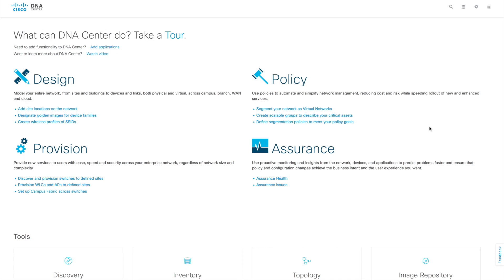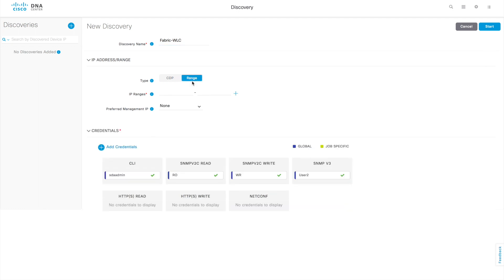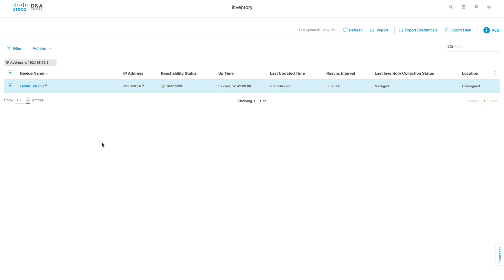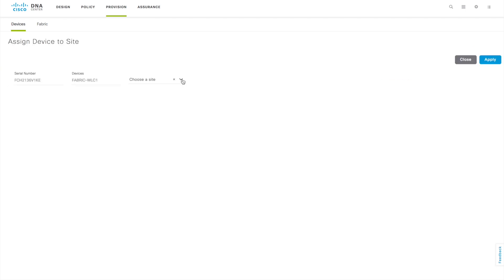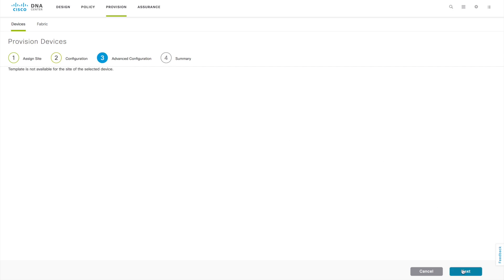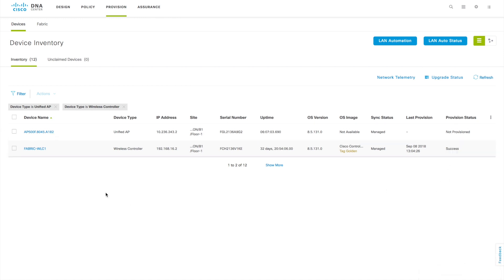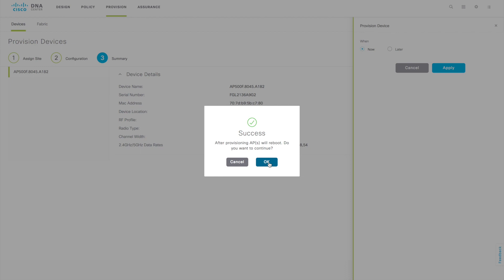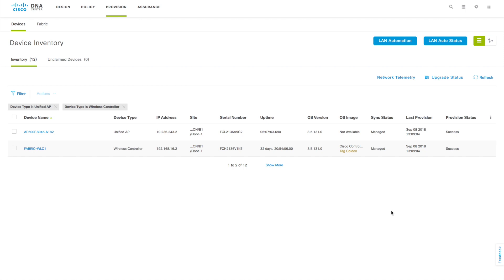WLC discovery and Provisioning (How to Deploy SD-Access Wireless using DNAC Part-3)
How to Deploy SD-Access Wireless using DNAC (Part-3 WLC discovery and Provisioning)

Topics Covered
1. Discovery Tool in DNAC
2. WLC Discovery
3. Adding Credentials
4. Inventory Tool
5. WLC Provisioning
6. AP Provisioning

Channel Description:

This video is part of “How to do the Configuration on Cisco WLC (WLC)” training series from Jaison Mathew.